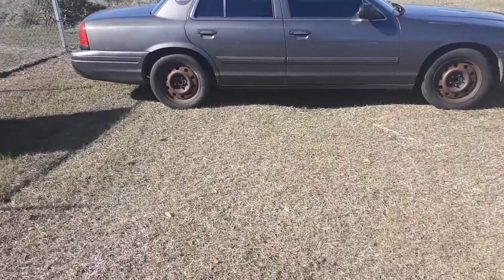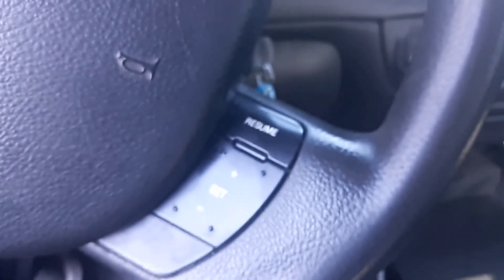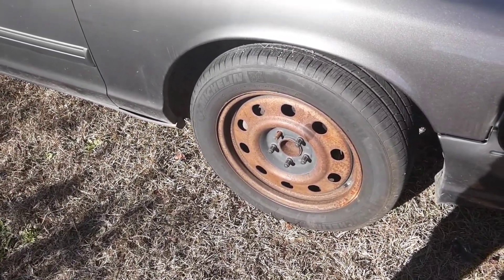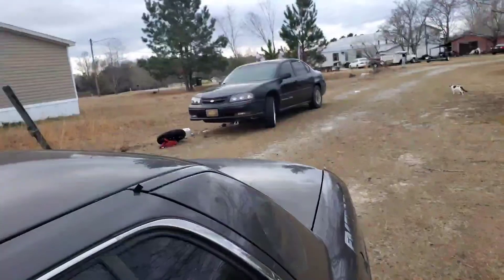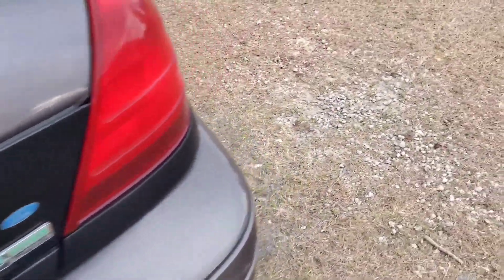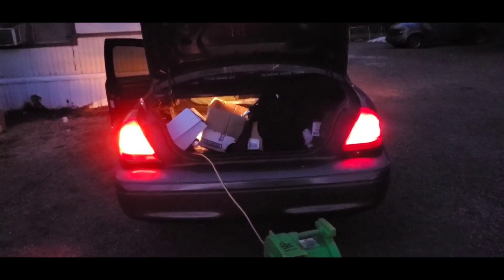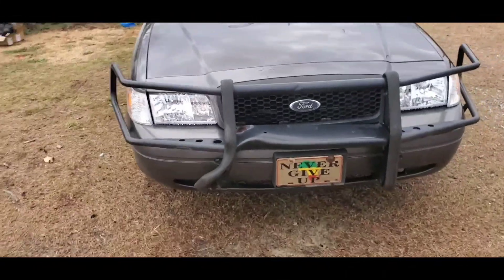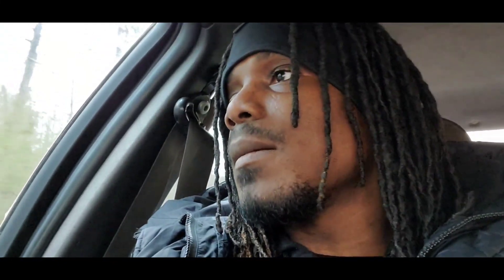2009 crown vic restored (pawnshop find)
restoration trying to save a 2009 crown victoria